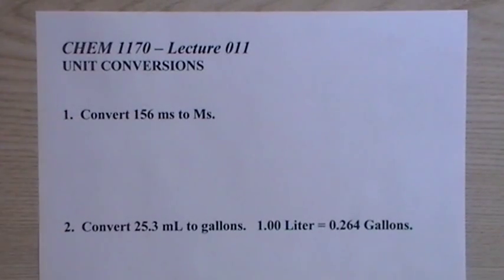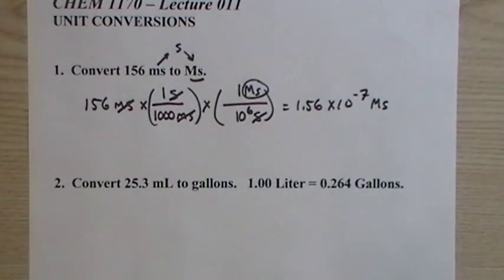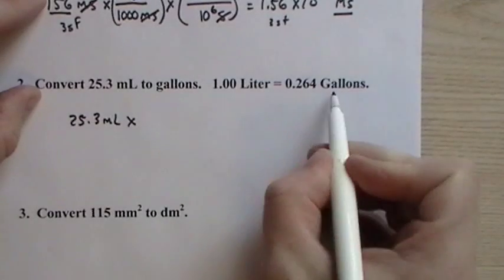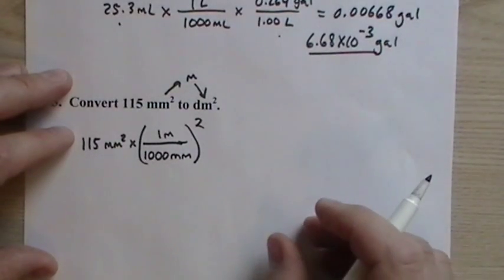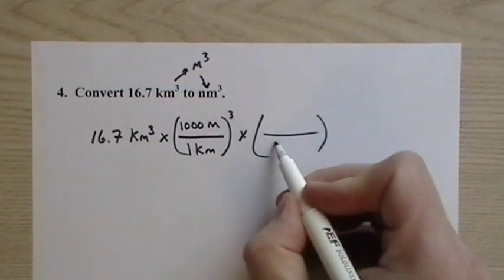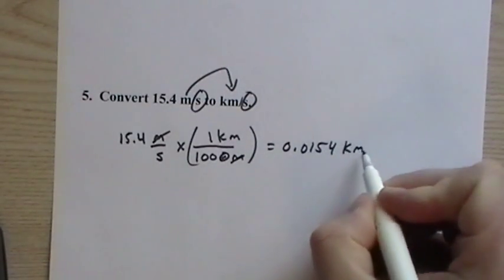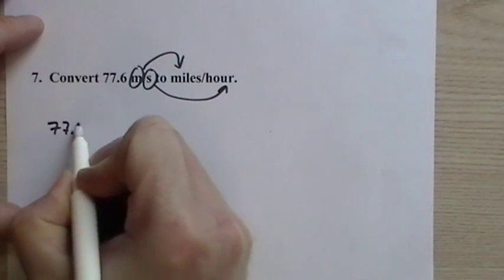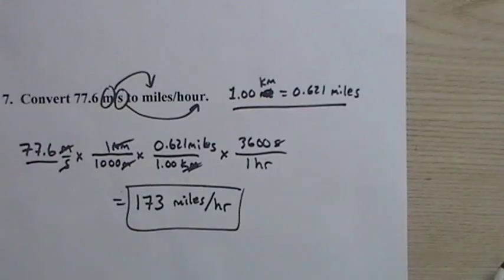CHEM 1170 Lecture 011 Unit Conversions